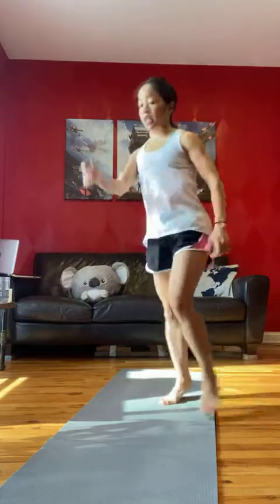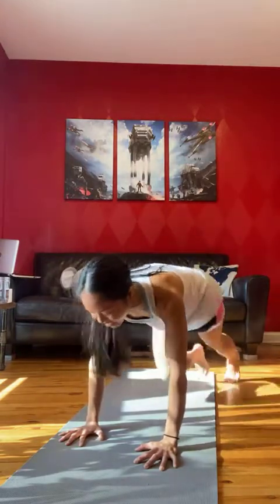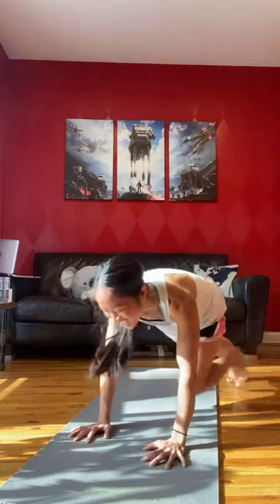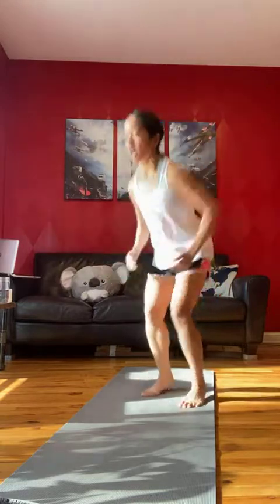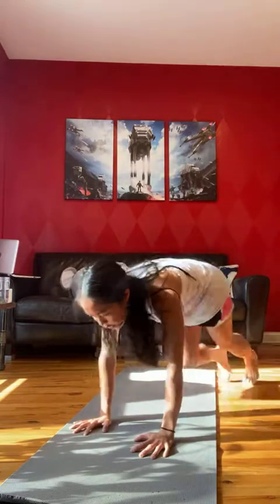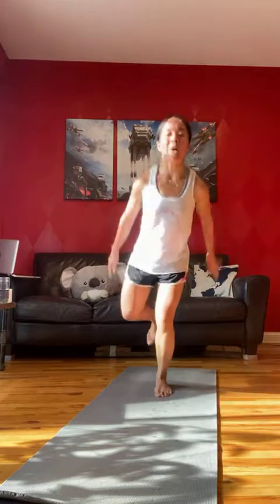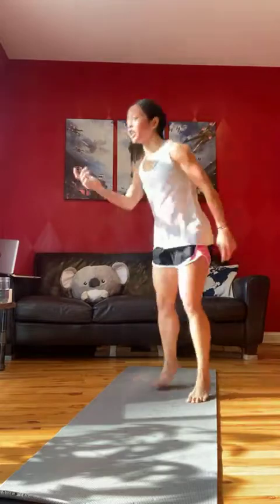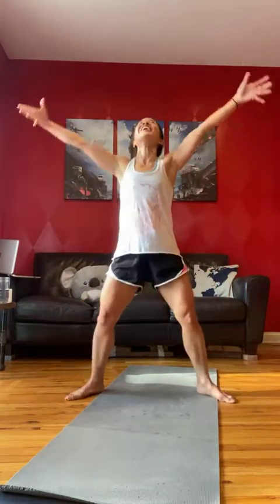Cardio Starburst (15mins!)⭐️⭐️⭐️11.19.20